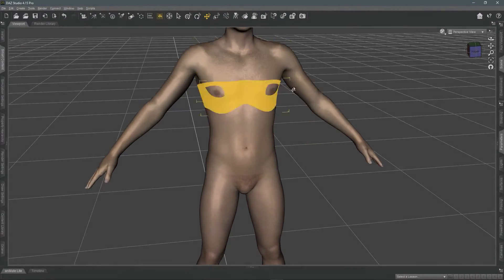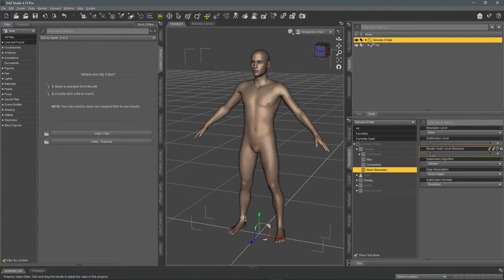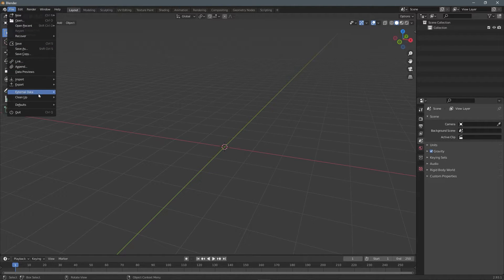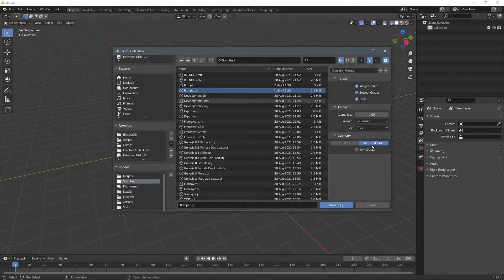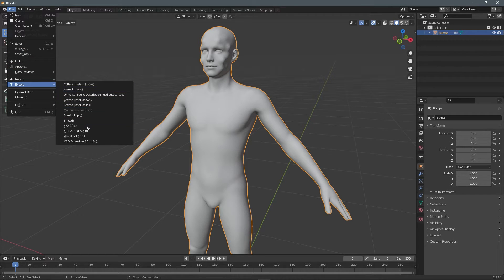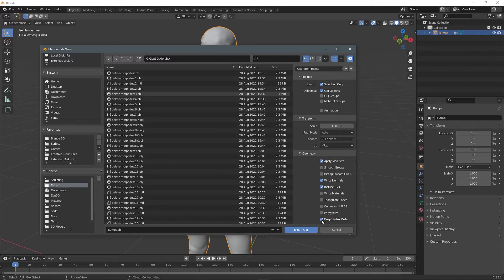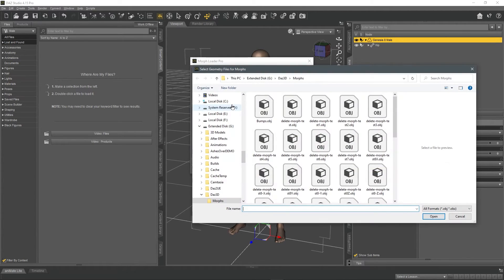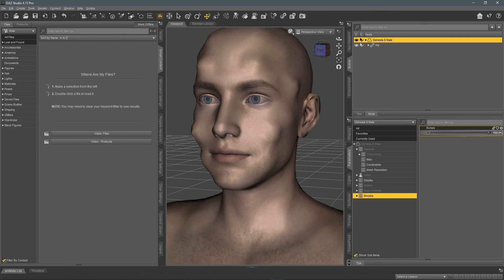Daz Studio and Blender3D: How to Create Body Morphs Using Blender3D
In this video learn how to create custom morphs for genesis 8 using blender3d to sculpt our mesh and reimport into Daz3D as a morph.

00:00 Intro
00:10 Outline
00:50 Delete Eyelashes
01:00 Reduce Mesh Resolution
01:20 Export To OBJ
02:20 Import Into Blender3D
03:40 Sculpt On Model
04:35 Export To OBJ Again
06:30 Import Morphs Into Daz3D
07:40 Apply New Morphs In Parameters
08:00 Final Result